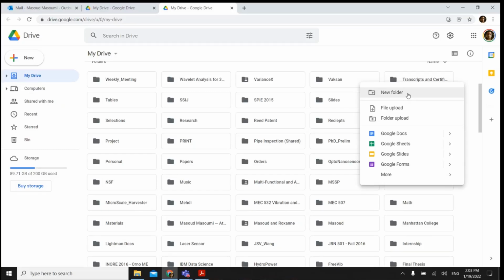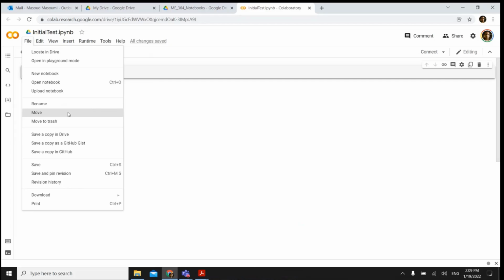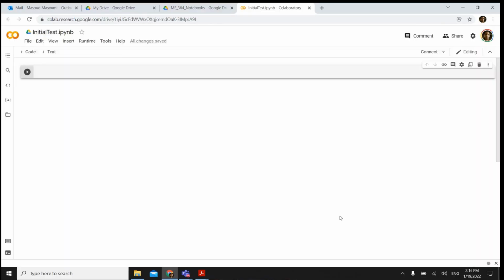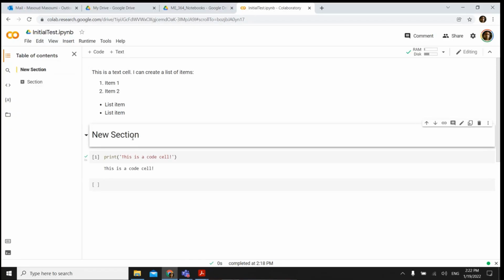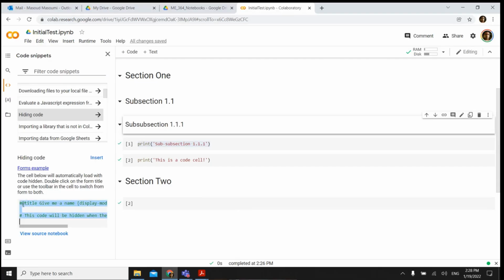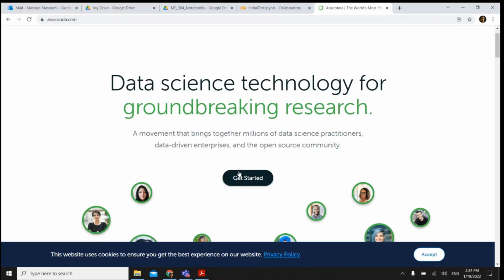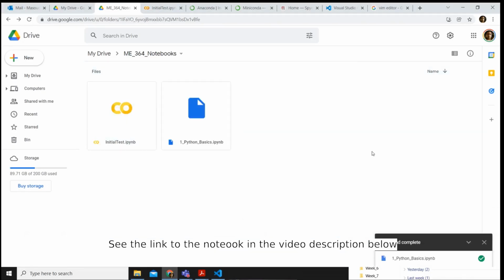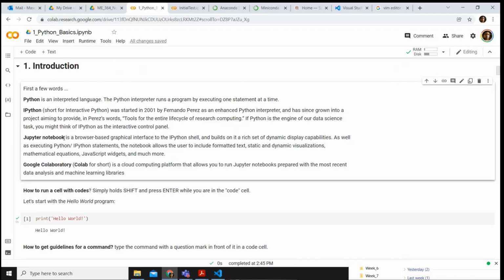Lecture 1 - Launching Your First Notebook in Google Notebook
This brief lecture outlines the procedure for setting up and working with the Google Notebook environment, as well as initiating your first notebook. You can download the notebook from the GitHub repository